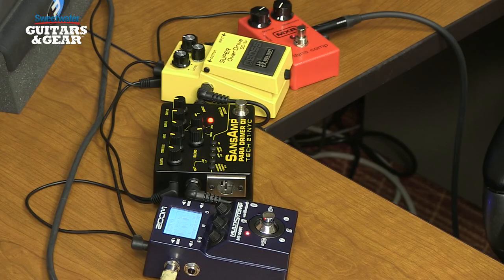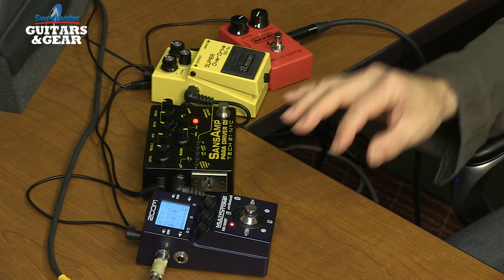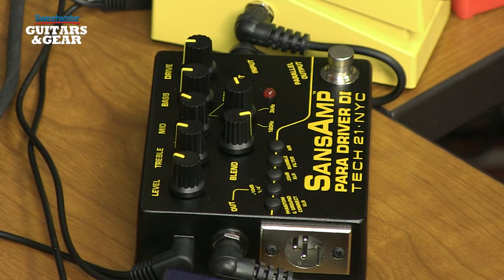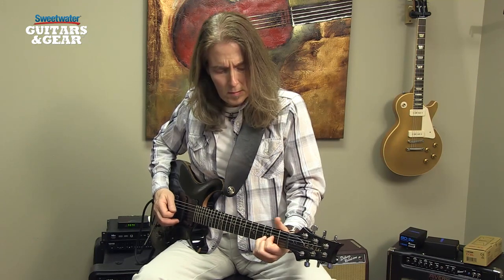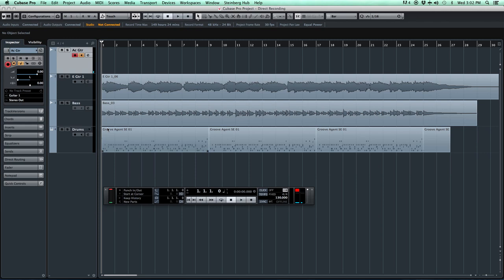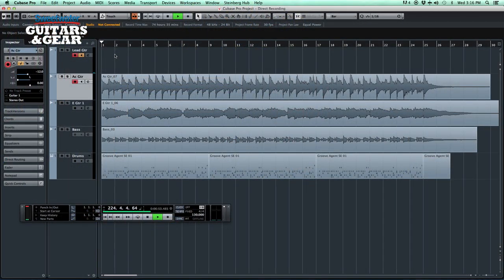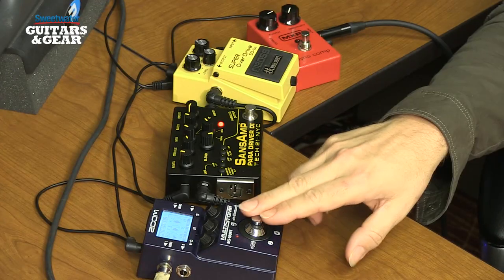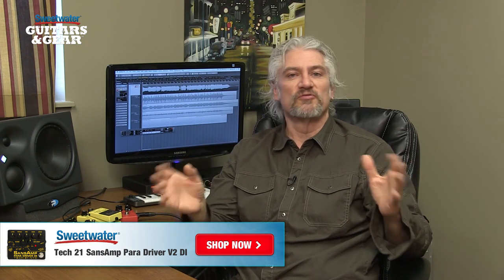How to Record Using the Tech 21 SansAmp Para Driver V2 Direct Box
Sweetwater's Guitars and Gear, Vol. 115

Mitch Gallagher shows how you can use the versatile Tech 21 SansAmp Para Driver V2 to make excellent direct recordings without miking up your guitar amplifier. After the video, click the link above for even more info on the Tech 21 SansAmp Para Driver V2 direct box.